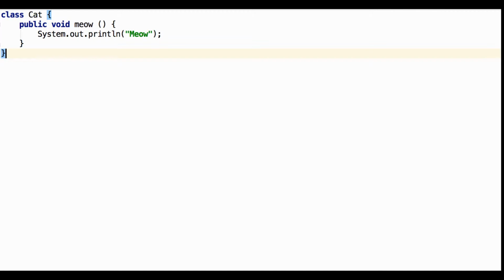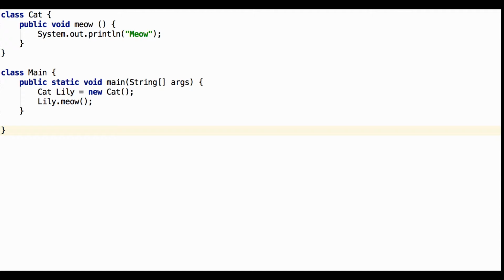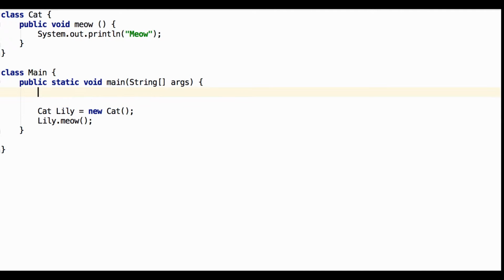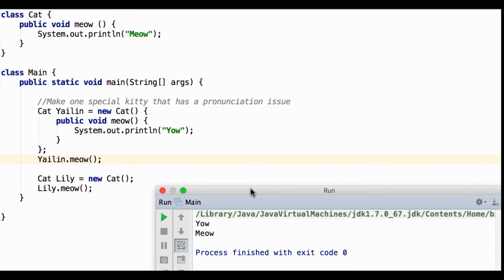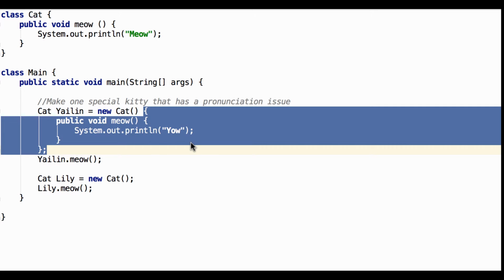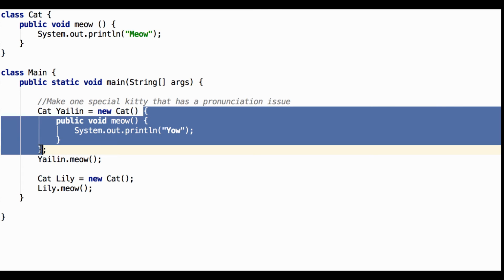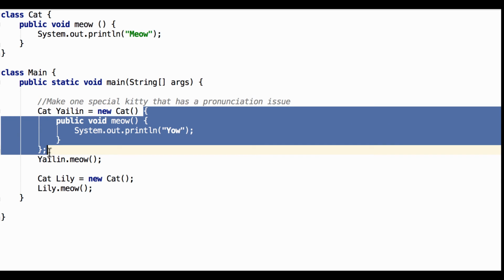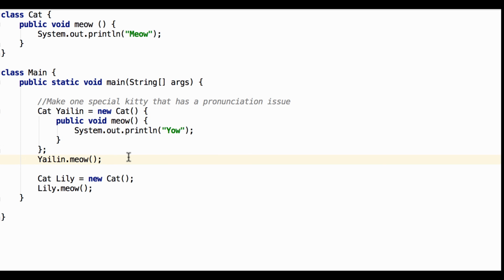Anonymous Inner Class Part I: Simple Example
This video shows a simple example of an anonymous class in Java.  I recorded this video very quickly;  please forgive any recorded glitches or delays.  While all of the code shown is valid, a few shortcuts are taken to make the video simpler and shorter.  For example, I use an environment that allows me to put multiple classes in the same file, even though doing this is normally discouraged.

This video does NOT require prior knowledge of inner classes.